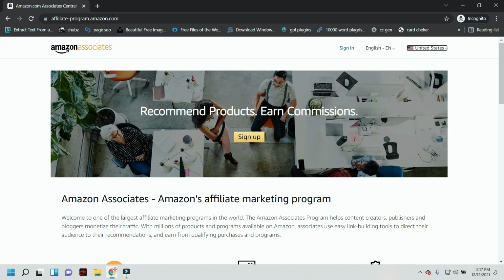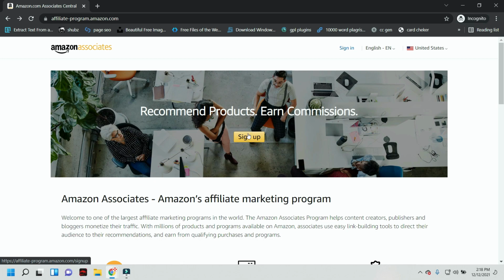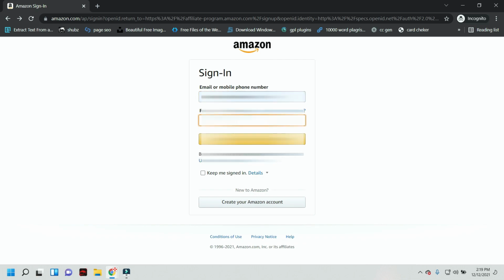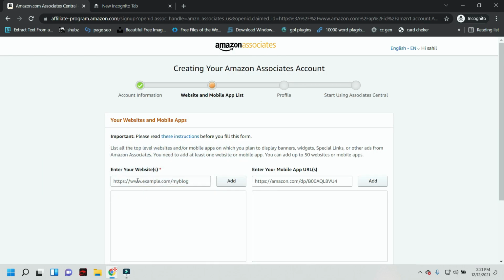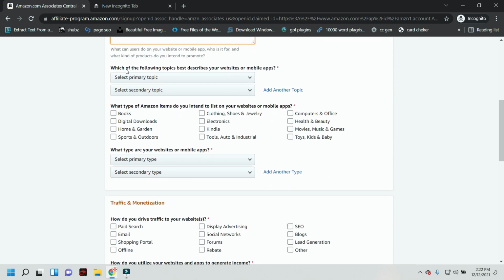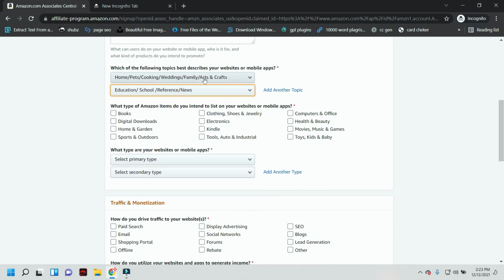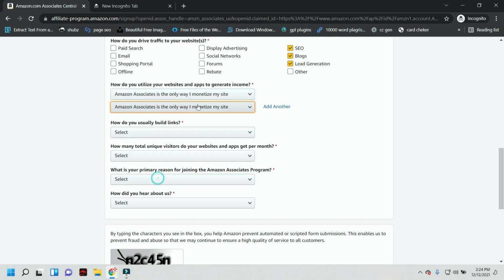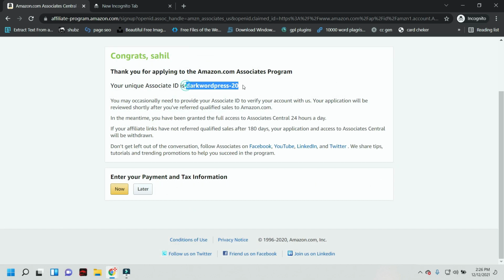How To Create Amazon Affiliate Account (2022) Sign Up for Amazon Associates in 2022 (100% Approved)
Want to learn how to create amazon affiliate account for youtube, website, Facebook or Instagram? Today I'm sharing exactly amazon associate account 2022

In today's video, I want to share with you EXACTLY to create amazon affiliate account in hindi. I'm sharing how to create amazon associate account, how to generate amazon affiliate link, and even how to no get banned from amazon associate. If you want to learn how to create amazon affiliate account in english, this is the video for you!

QUERIES SOLVED
○ how to create amazon affiliate account
○ how to generate amazon affiliate link
○ how to not get banned from amazon affiliate program